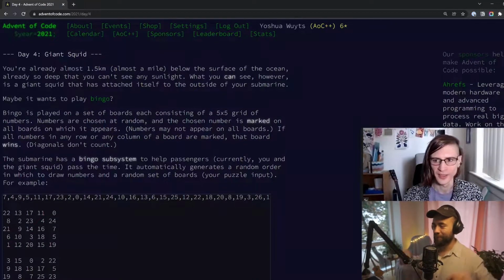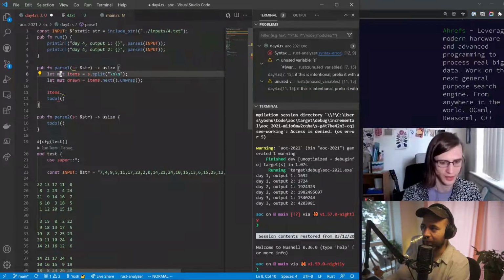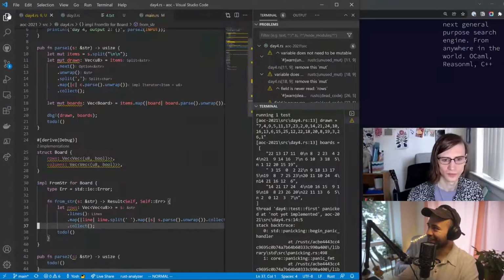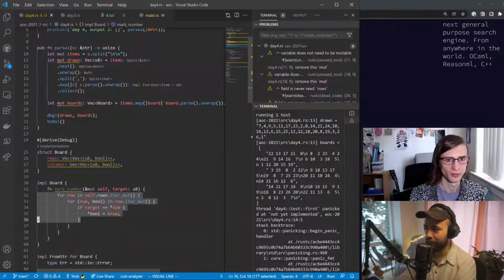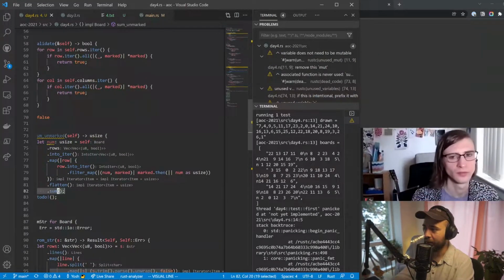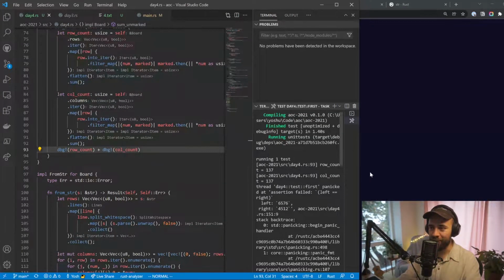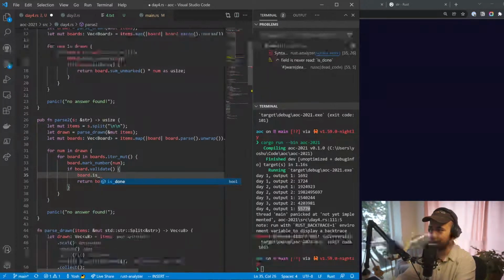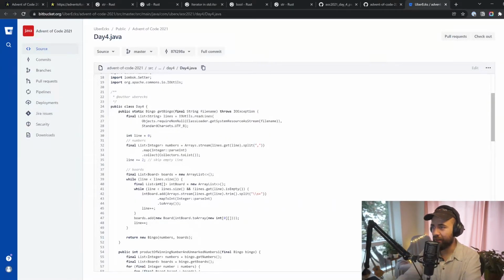SOLVING ADVENT OF CODE 2021 DAY 4 IN RUST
Solving the Advent of Code 2021 puzzles in Rust! Streaming together with Sy Brand (@tartanllama) who's doing them in C++ .

We're streaming every morning in December at 09:30 UTC on Twitch.